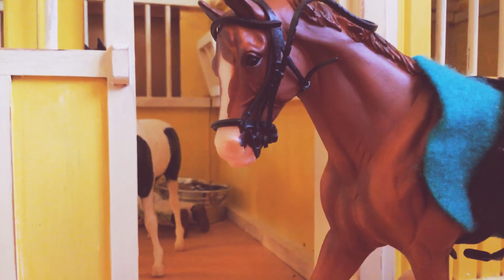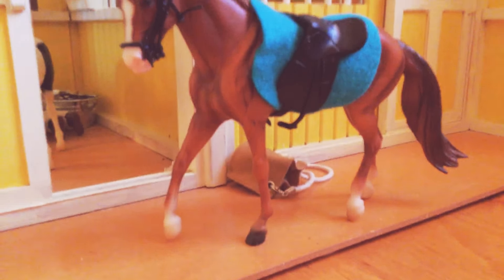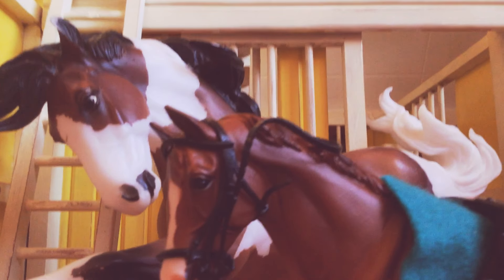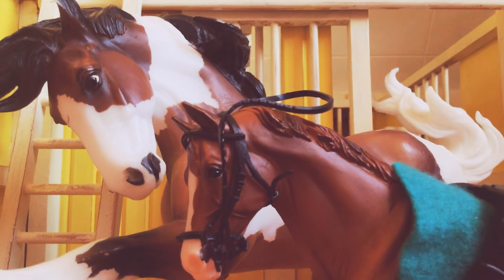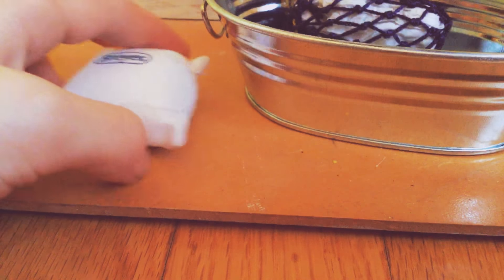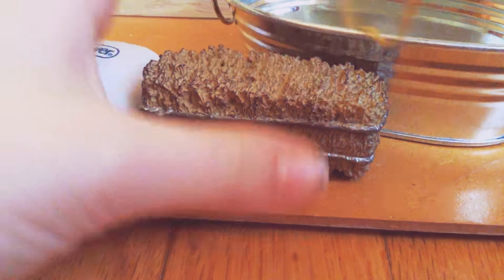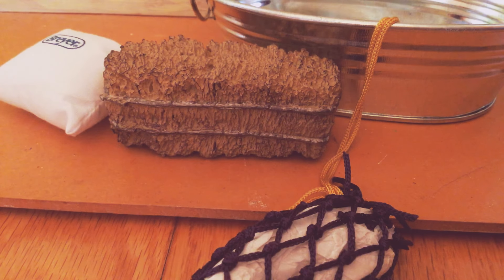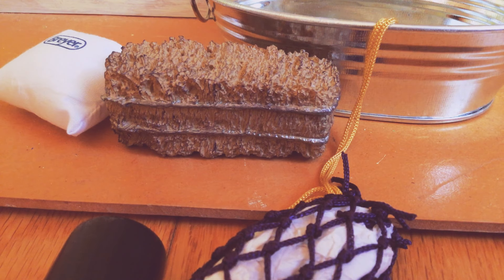New stable from my bday party 🎉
Guess my bday in the comments hint it’s in October